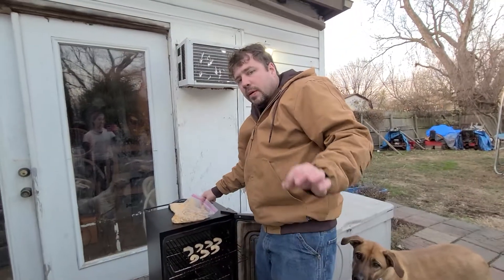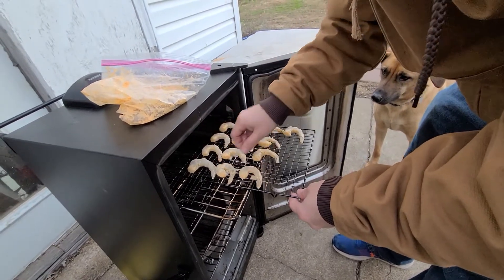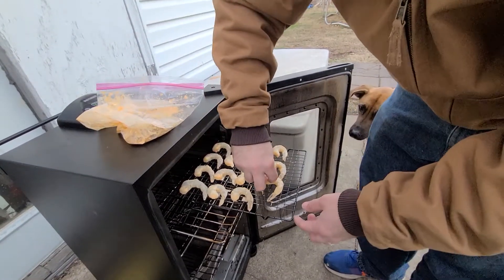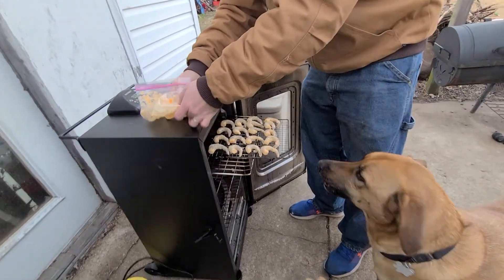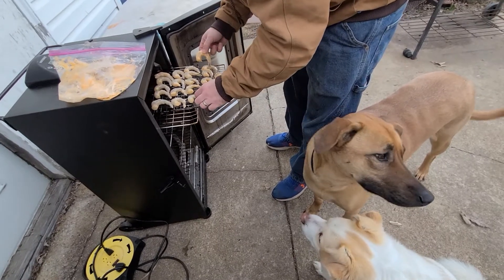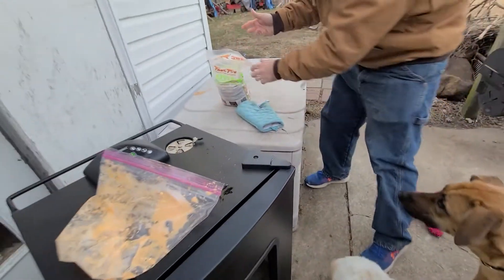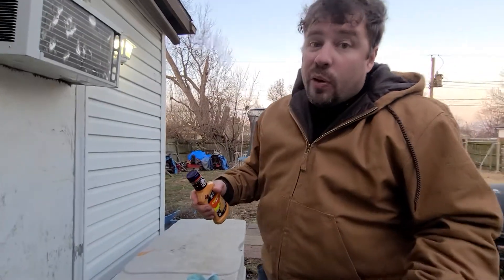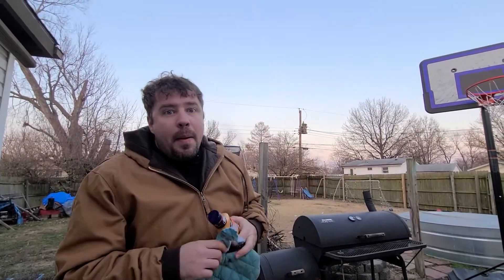Are Jay the redneck worlds famous smoked shrimp, smoking shrimp in the masterbuilt electric smoker.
Are Jay the redneck making his world famous chipotle smoked shrimp, with Taco Bell chipotle seasoning.

You can get the taco bell chipotle seasoning here:
taco bell Chipotle sauce